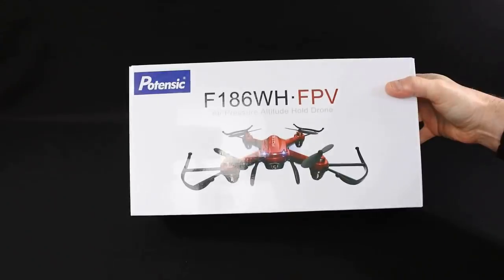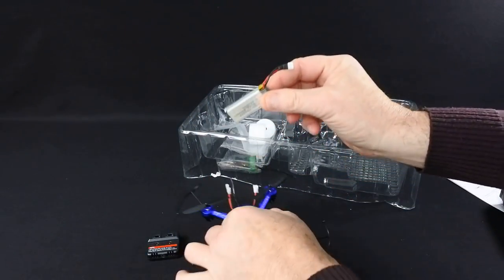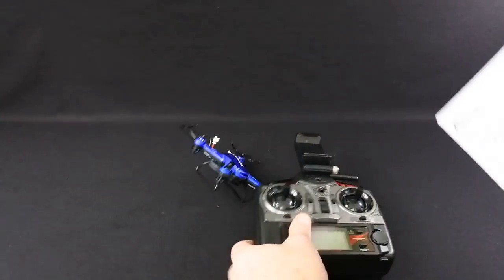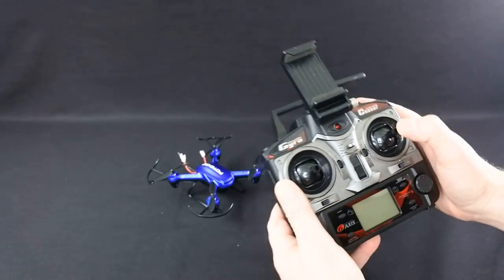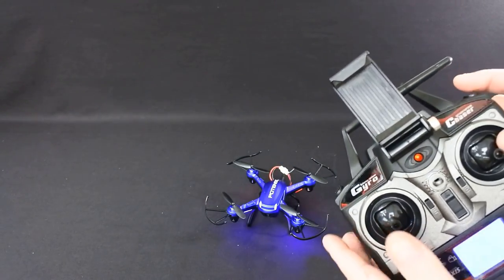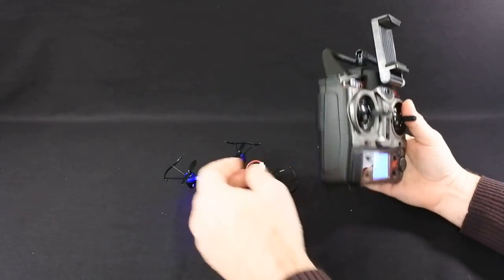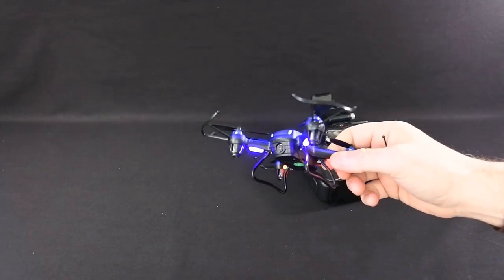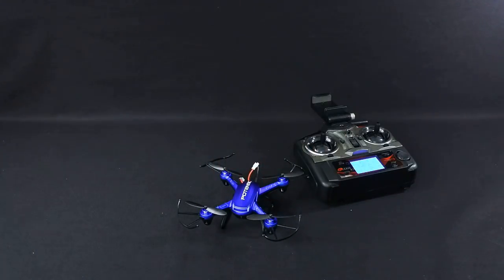POTENSIC F186WH FPV REVIEW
My review of the Potensic F186wh

purchased from Amazon